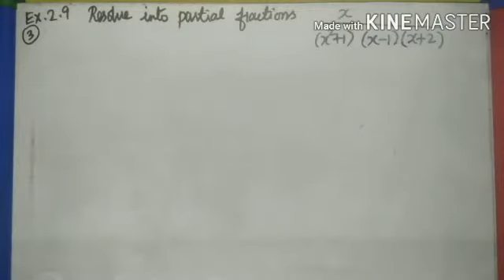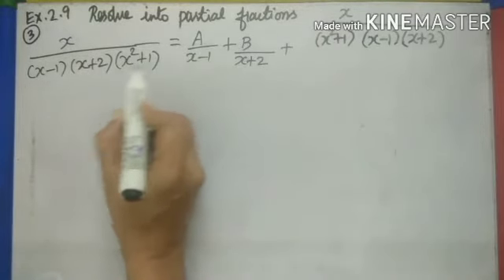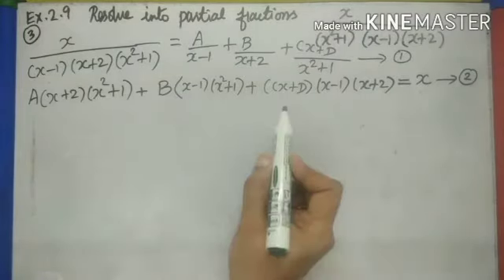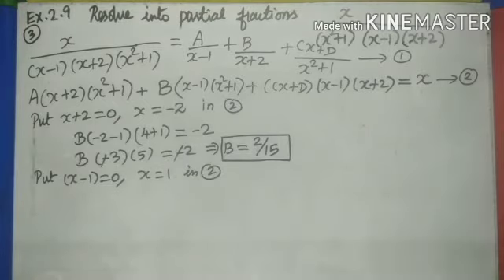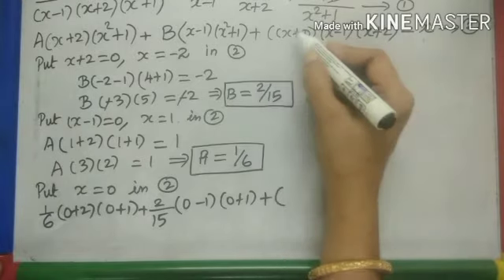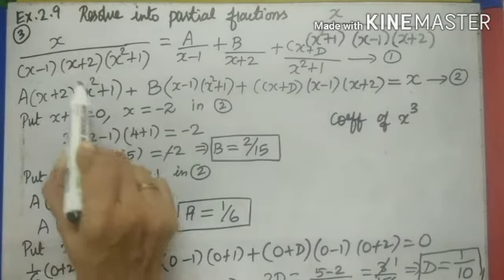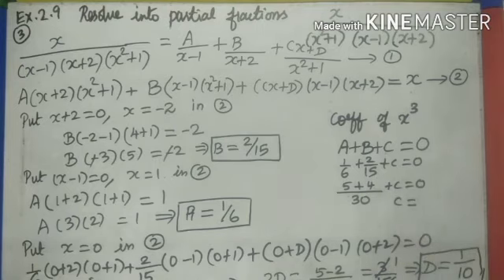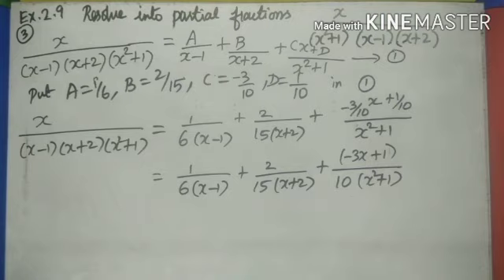Std11|Ex2.9-3|MT20 |Partial fraction with denominator of degree 4